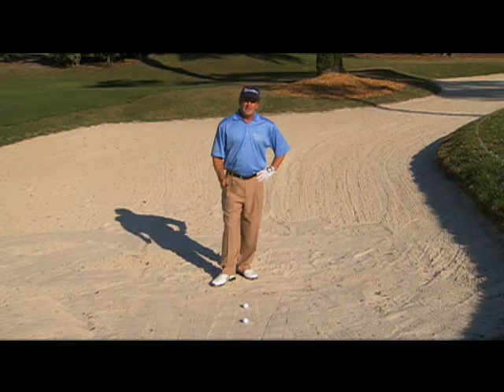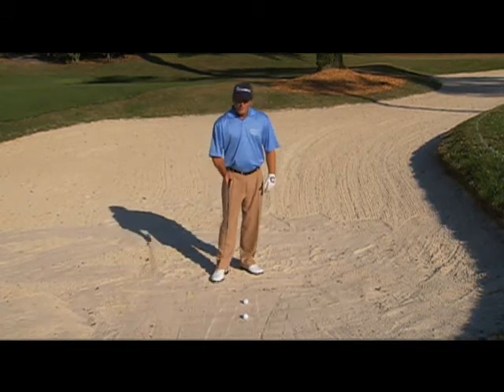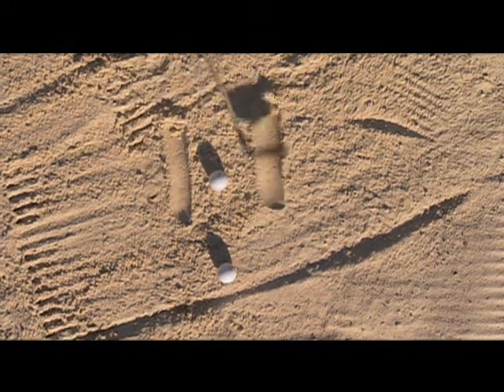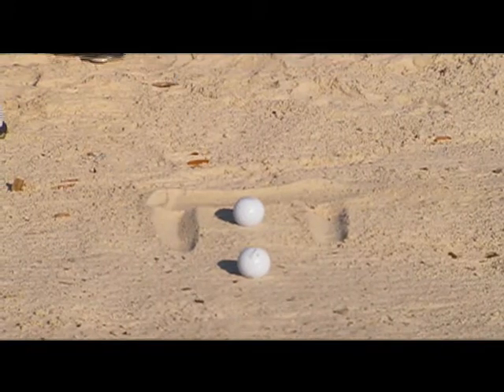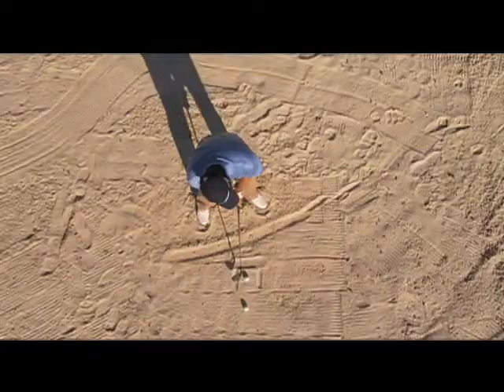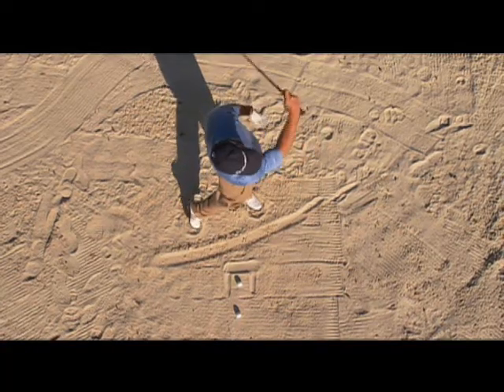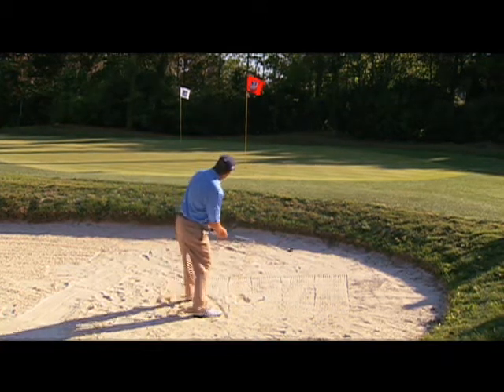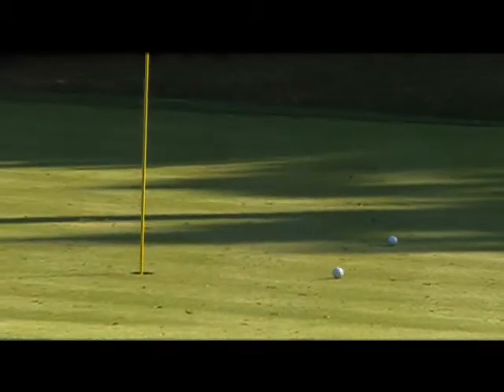Fred Funk Bunker Drill - Golf lesson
PGA and Champions Tour professional Fred Funk teaches you how to hit a bunker shot. This video was provided by expertisight.com from thier great DVD Short Game Golf. For more great golf lessons, golf instructions and video from Golf Life Television,